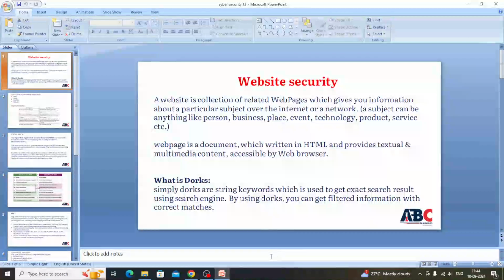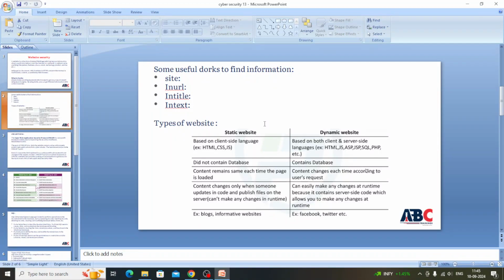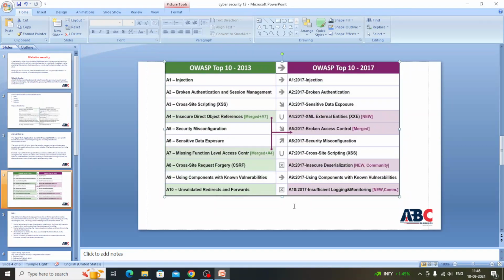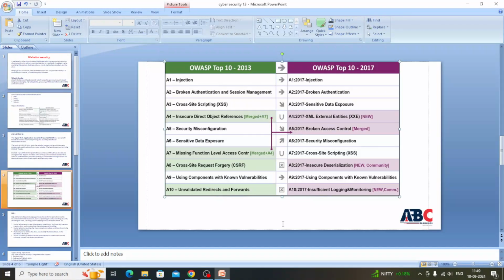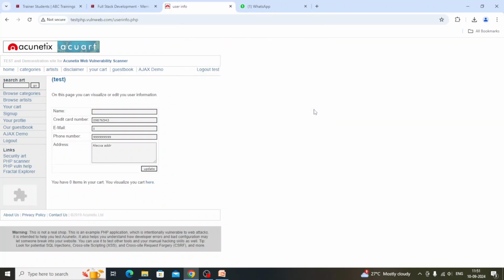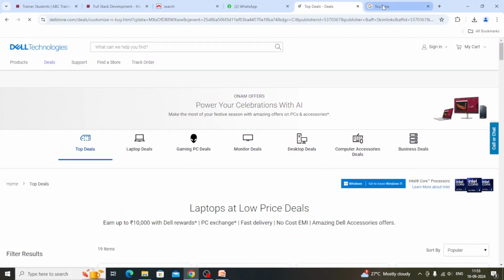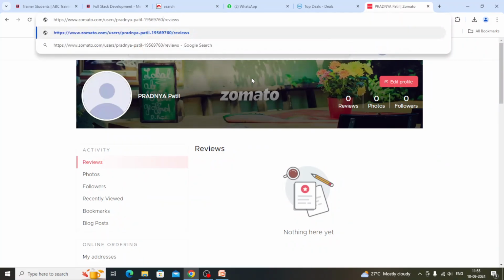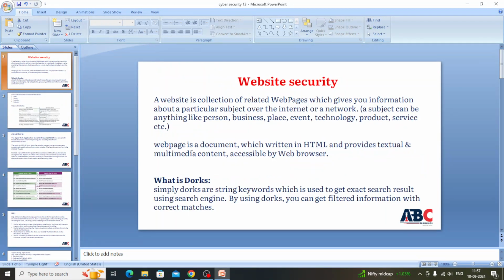Beginner course in cyber security - Episode 13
Cyber Security focuses on protecting systems, networks, and programs from digital attacks. This course covers a wide range of topics, including ethical hacking, malware analysis, penetration testing, cryptography, and more, ensuring you understand both the theoretical and practical aspects of the field.

Students aspiring to build a career in IT and network security.
IT professionals seeking to upgrade their skills in the cybersecurity domain.
Business owners looking to understand how to safeguard their digital infrastructure.
Anyone passionate about learning how to tackle and prevent cyber threats.

Career Opportunities
The demand for cybersecurity experts is growing rapidly across industries. After completing this course, you can explore roles such as:
Cybersecurity Analyst
Ethical Hacker
Penetration Tester
Network Security Specialist
Information Security Manager

Cyber Forensics Expert
Join this course to step into a dynamic field with endless opportunities to grow and make a significant impact in the digital world!